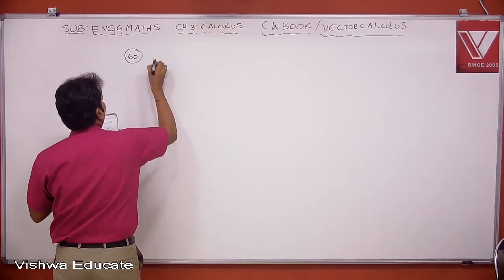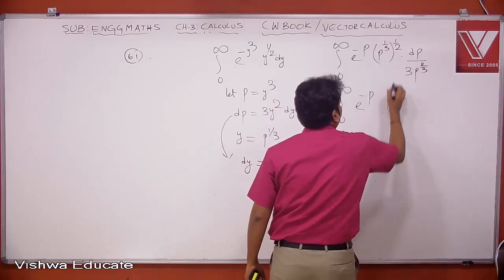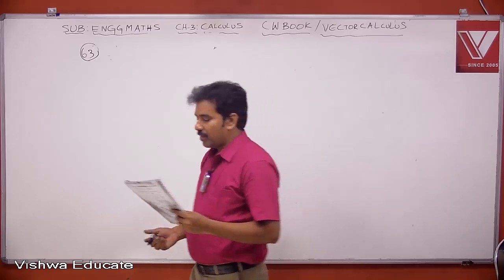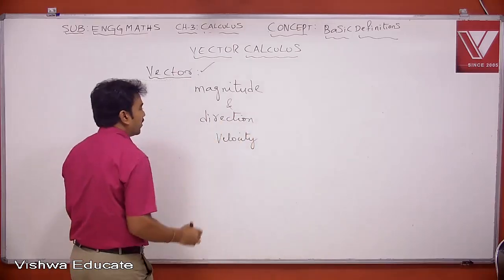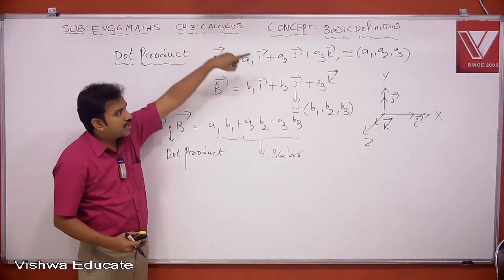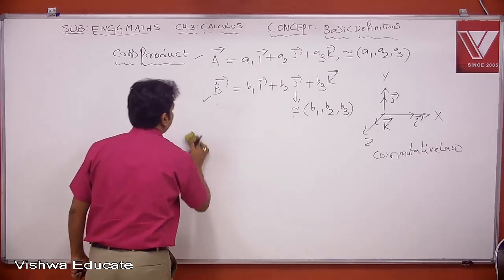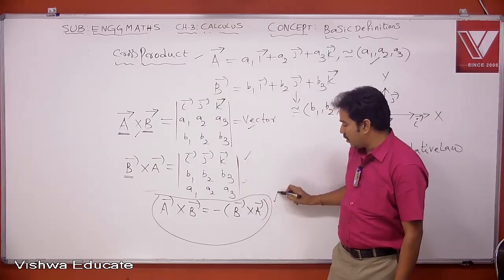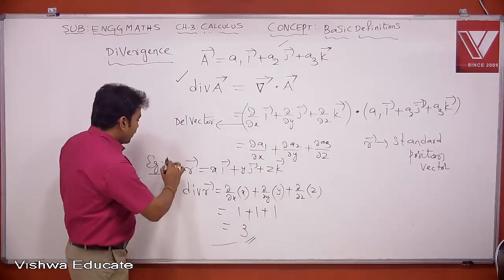GATE 2026 | Engineering Mathematics | Classroom Workbook 10 & Vector Calculus | Prof. Venkat Krishna